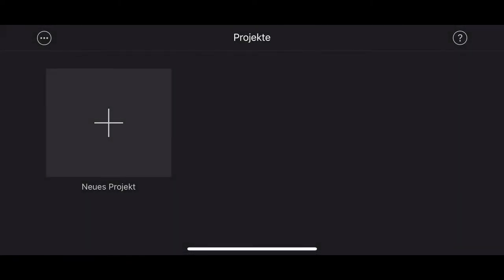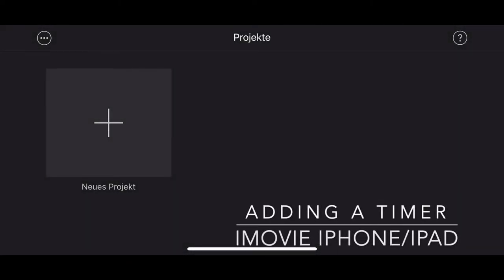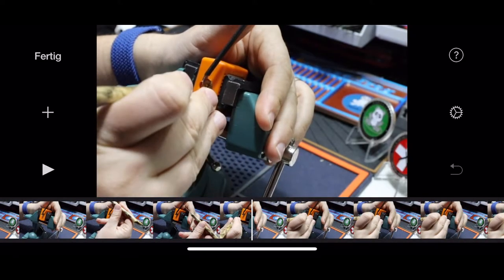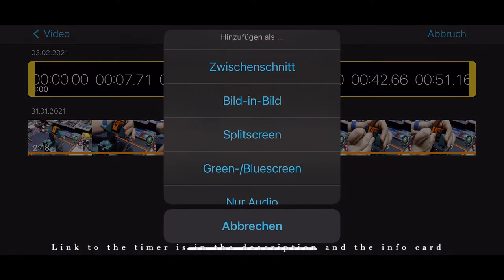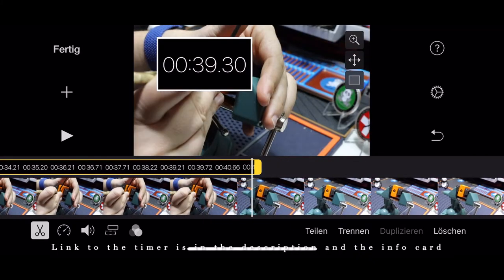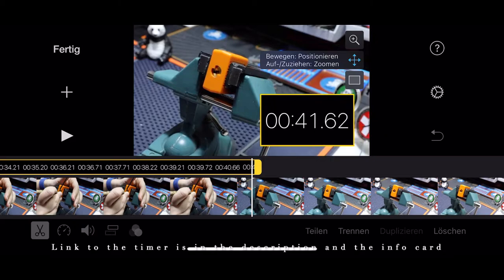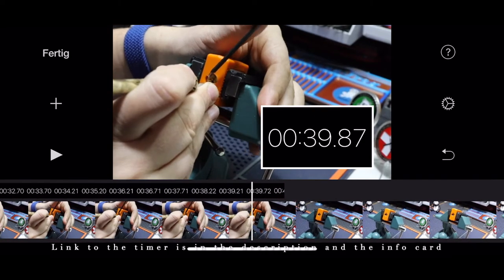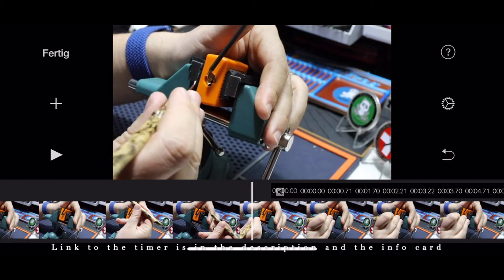How to add a timer to iMovie on a iPhone or iPad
Equipment
🎥 Canon EOS R